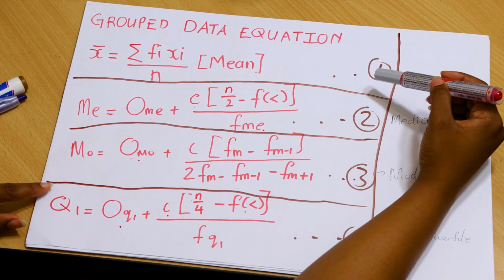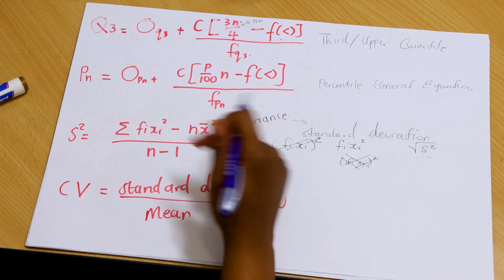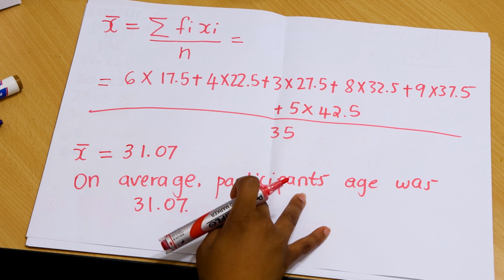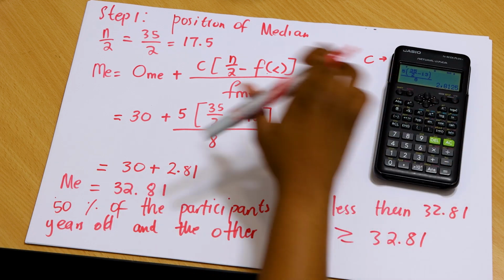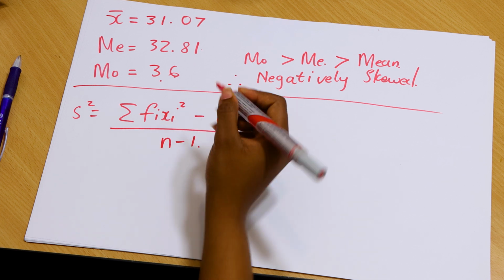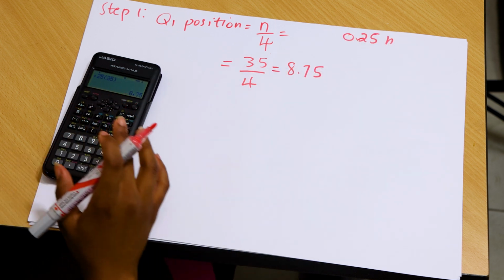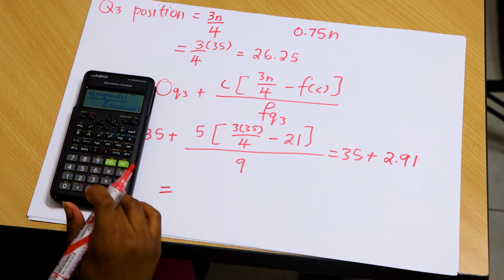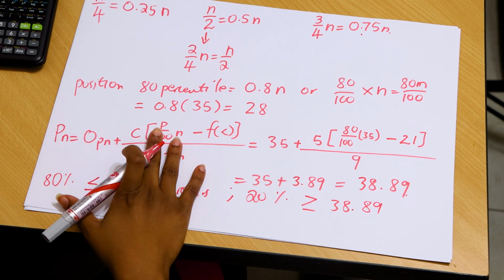Quantitative Techniques: Descriptive Statistics - Grouped Data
This video was created by Draft Kings Films

DRAFT TUTORIALS
Episode - 002 Quantitative Techniques: Descriptive Statistics - Grouped Data